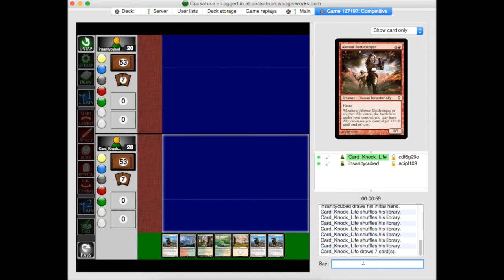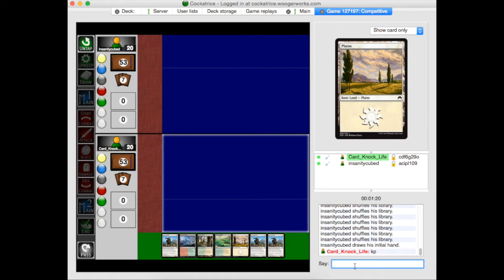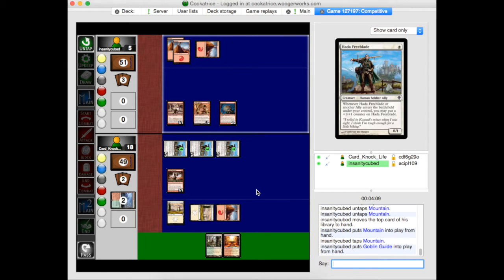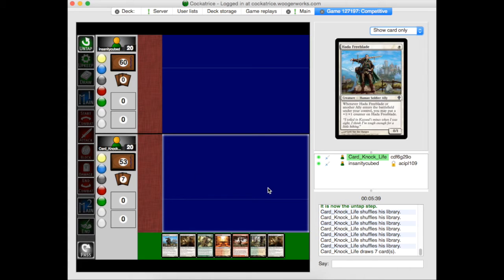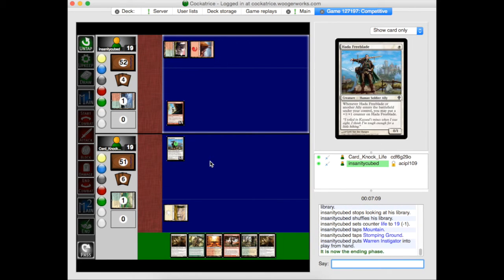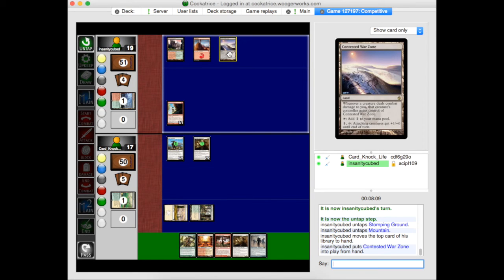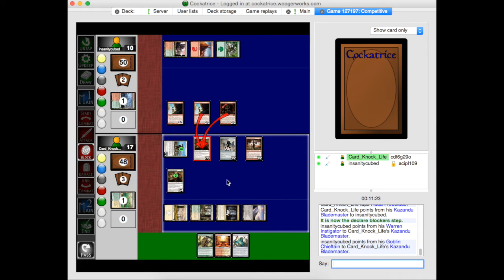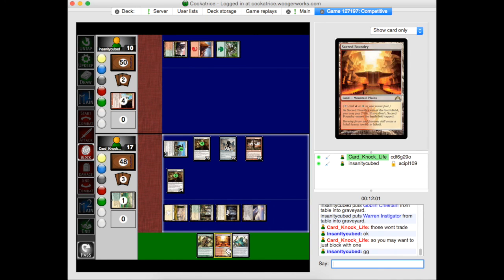CKL Plays (Modern) Round 3 Naya Allies vs. Goblins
Testing (Modern) "Naya Allies"

4 Cavern of Souls
3 Windswept Heath
3 Wooded Foothills
3 Temple Garden
2 Plains
1 Stomping Ground
1 Mountain
1 Forest
1 Sacred Foundry
1 Arid Mesa
4 Kazandu Blademaster
4 Hada Freeblade
4 Kabira Evangel
4 Akoum Battlesinger
3 Harabaz Druid
3 Oran-Rief Survivalist
2 Talus Paladin
2 Adaptive Automaton
4 Path to Exile
4 Collected Company
2 Boros Charm
4 AEther Vial
SB: 4 Suppression Field
SB: 2 Ondu Cleric
SB: 1 Ancient Grudge
SB: 2 Kor Firewalker
SB: 2 Return to the Ranks
SB: 2 Wear // Tear
SB: 2 Spellskite